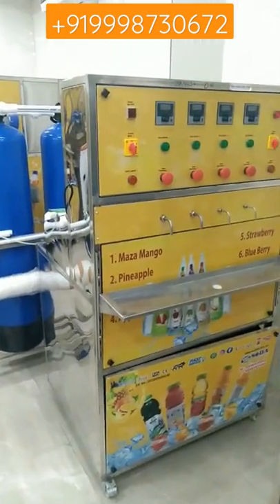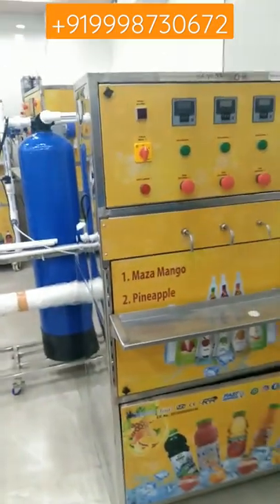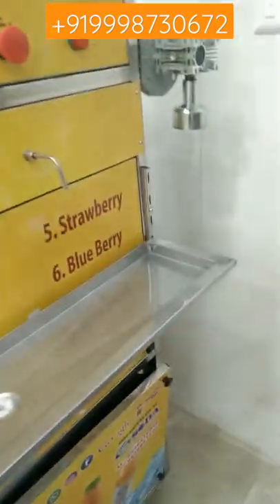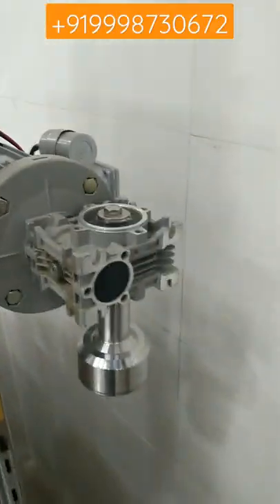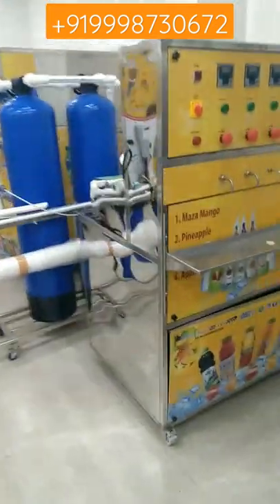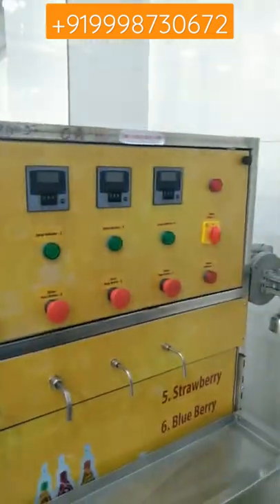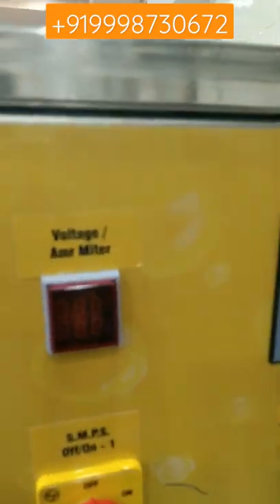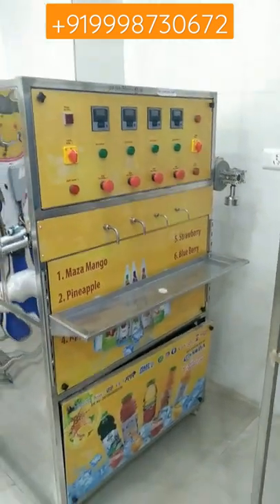syrup filling machine | pouch feeling | non-carbonated drink filling machine | s s soda machine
1+3 timer basesoda bottling plant                1+3 software base soda bottling plant
1+3 fully plc programming soda bottling plant     2+2+2 software base soda bottling plant
2+2+2 software base soda bottling plant          3+2+3 software base soda bottling
3+2+2 software base soda bottlijng plant         4+4 software base soda bottling plant

S S SODA MACHINE are leading manufacturer & Exporters best quality "SODA MACHINE" "SUGARCANE MACHINE" and its spare parts. we are believing in long term business relationship on the basis of quality of product, our range are followings.
sugarcane machine , Soda Machine, Soda Making Machine, Soda Vending Machine, Soda Fountain Machine, Soda Dispenser, Multi Flavor Soda Machine. Welcome to S S Soda fountain machine, an ISO 9001:2008 Certified Indian Soda Fountain Machine and sugarcane machine Manufacturer Company based in Gujarat. Our sugarcane machine are designed meticulously to meet the quality standards as well as expectations of our esteemed clients. Our machines are used widely in an array of diverse settings like restaurants, hotels, corporate offices, near railway stations, taxi stands, educational institutions, etc. The fact that we never compromise on quality and give high regards to client satisfaction has made us today, one of the established retailers in the ever competitive market. This is revolutionary machine for poverty removal, employment generation, improving health and creating wealth in villages. This machine will make people happy and healthy.
SS Soda Machine
AXIS BANK MANINAGAR, Ahemdabad
SS Soda Machine AC 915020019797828
IFSC CODE - UTIB0000080
GST. NO. 24AXIPD0877D1ZS
ADDRESS : 19/A2, Highway Commercial Center, Opp. Chhipa BRTS Bus Stand, Near Moti Bakery, Near Vs Ministry, Danilimda Road, Ahmedabad-380028, Gujarat, INDIA.

दोस्तों,मशीन खरीदने के लिए निचे दिए गए नंबर पर कॉल या वॉट्सएप्प पर मेसेज कीजिये
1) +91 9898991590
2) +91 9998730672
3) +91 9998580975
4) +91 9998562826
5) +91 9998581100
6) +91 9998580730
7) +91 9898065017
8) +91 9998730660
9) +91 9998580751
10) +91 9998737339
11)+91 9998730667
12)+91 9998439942